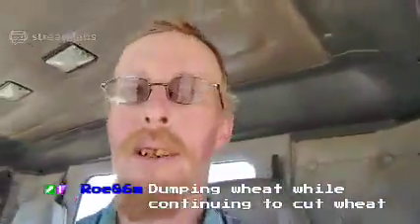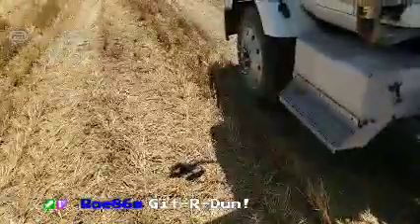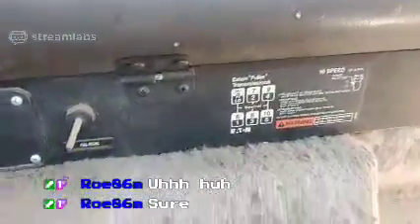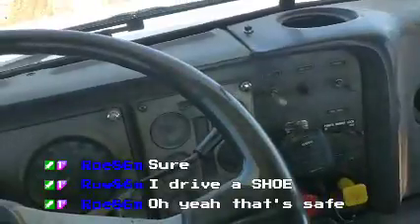Real life farming simulator 2020 wheat harvest.